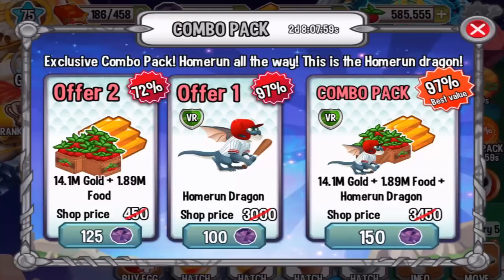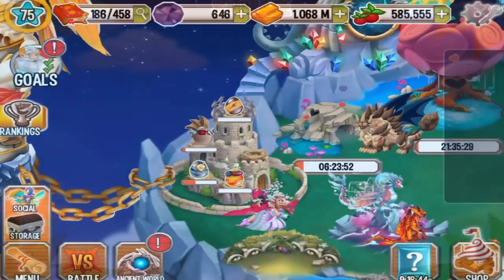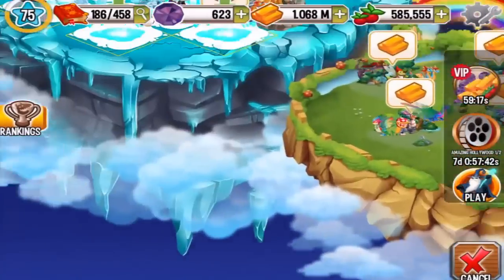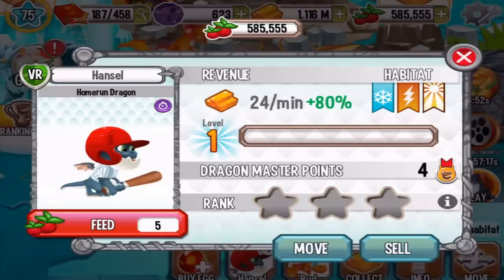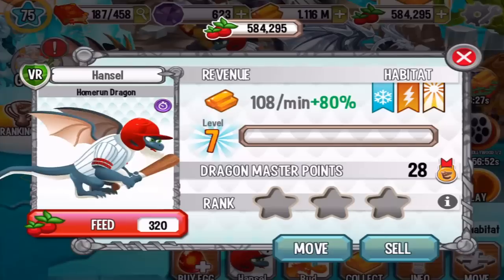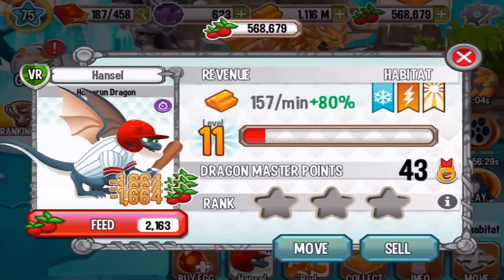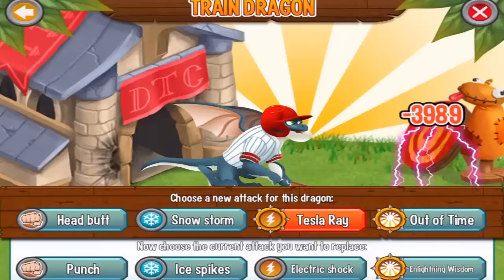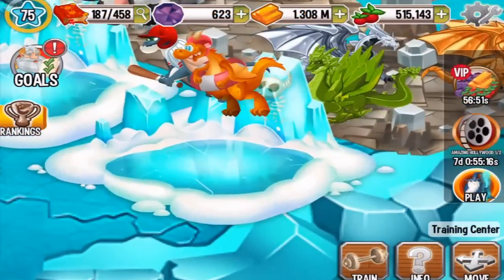HOMERUN DRAGON Review Attacks Weakness in Dragon City 100 GEMS Offer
Description:
He hits it high, he hits it deep and it goes straight past center field! The ball is out of here! It’s a home run, his seventh one this season! The Dragon City Champions tie the game.
How to Breed Homerun?
Homerun is not Currently Breedable. Sorry.